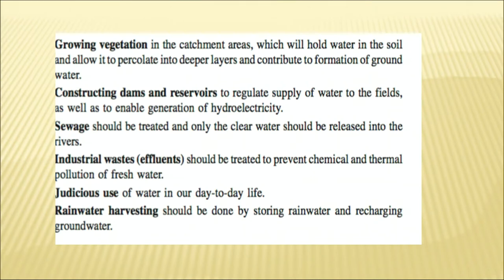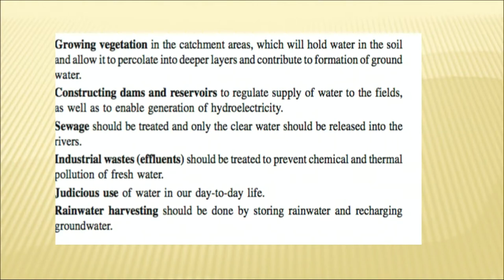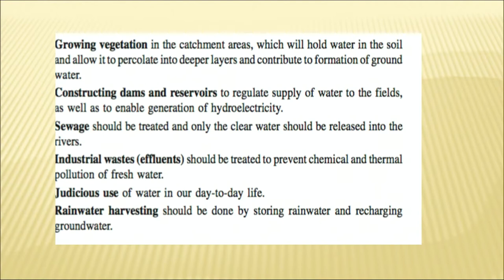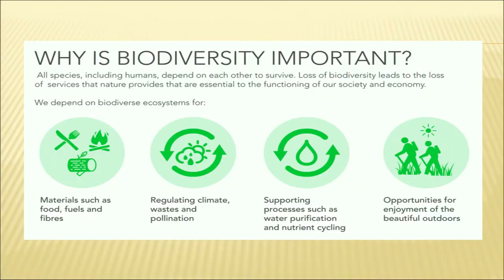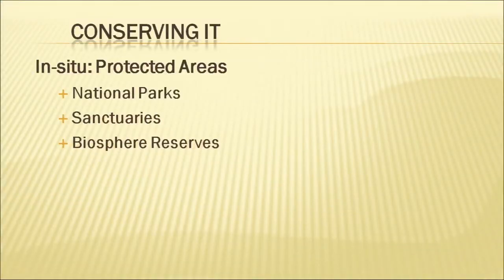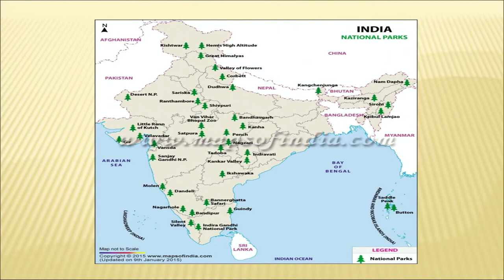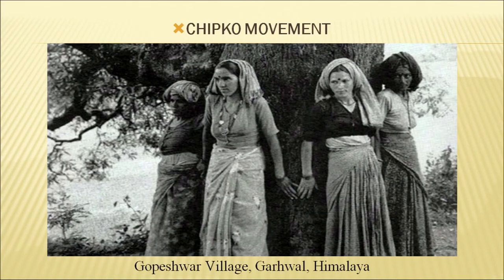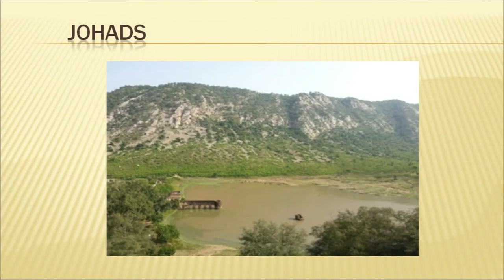26 Conservation and Use of Natural Resources Part 2 Sr. Secondary 314